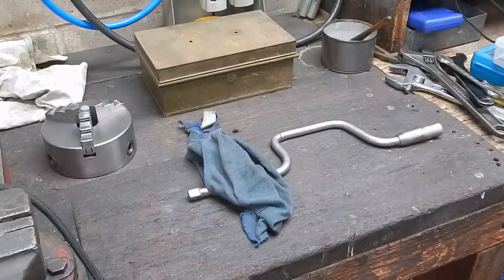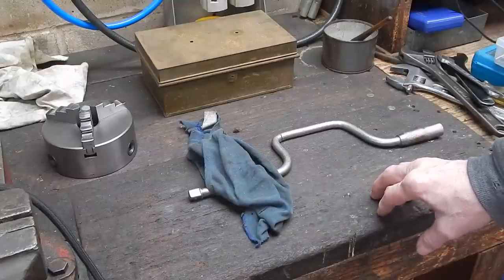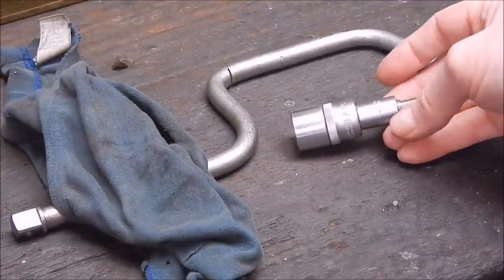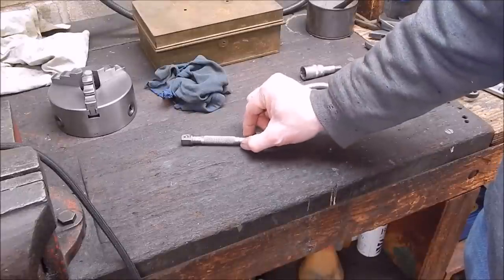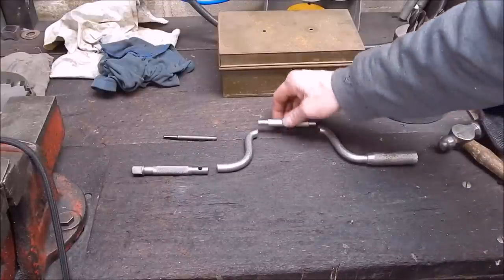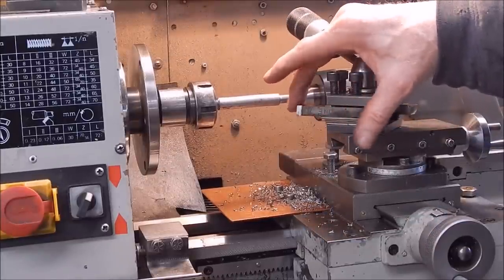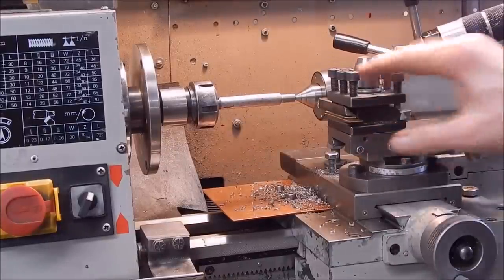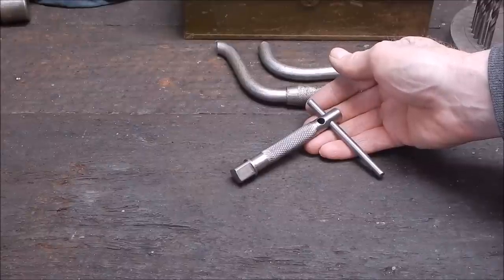Make a small 1/2" socket wrench from a junk speed brace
I re-purpose some roadside junk into a handy tool.   Do I feel bad about sawing up a perfectly good tool ?  Not one that's worth less than $2.